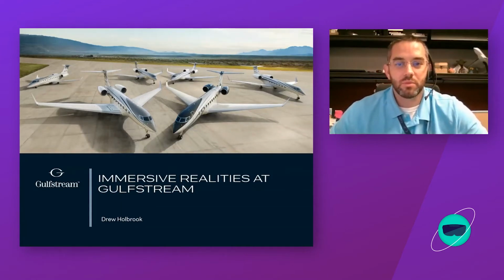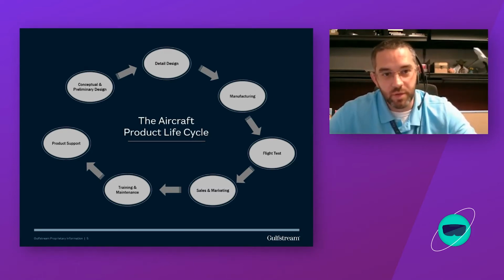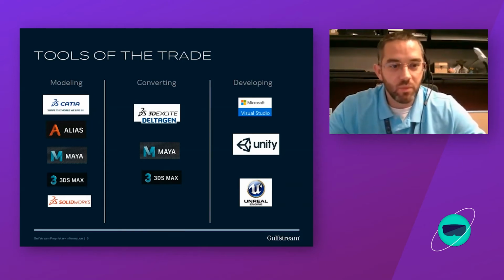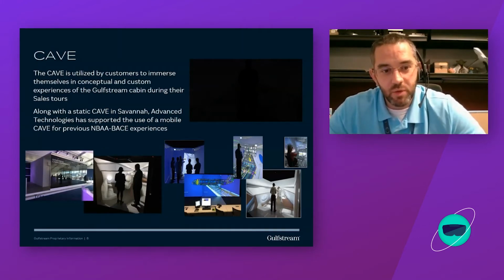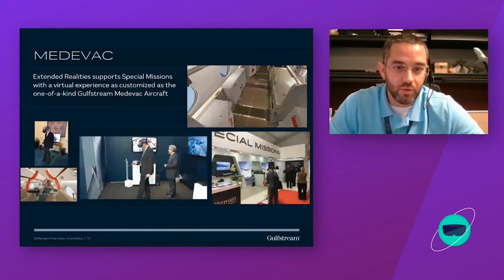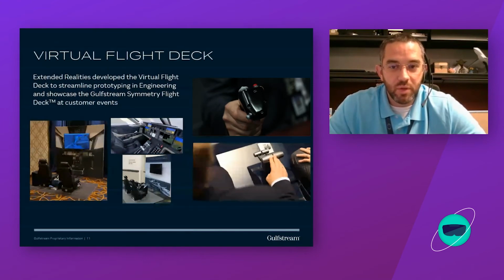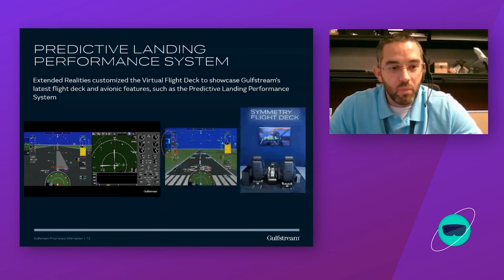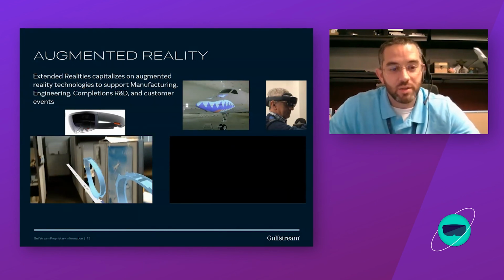Drew Holbrook (Gulfstream) - Viewing The Design Cycle Through A New Lens | EWTS 2020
This presentation will also highlight multiple benefits of the technology, such as IP protection, collaboration, and providing the building blocks for a multi-purpose tool.  One application can be moved from a design tool to a training tool with minimal effort.